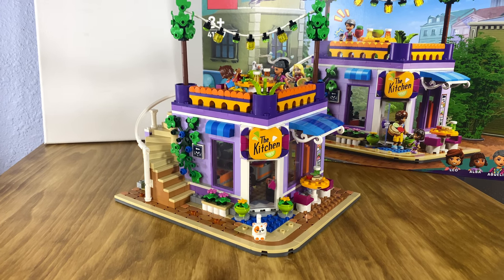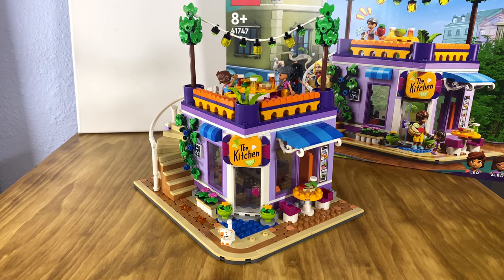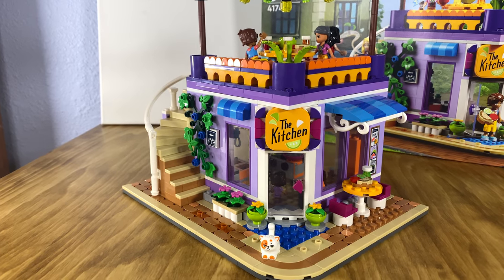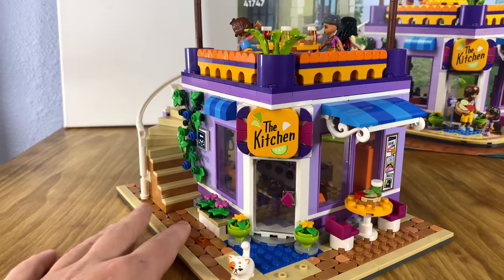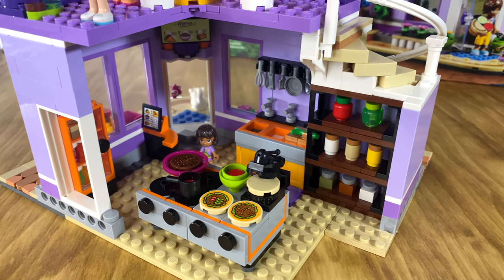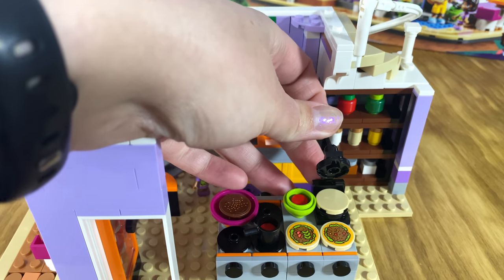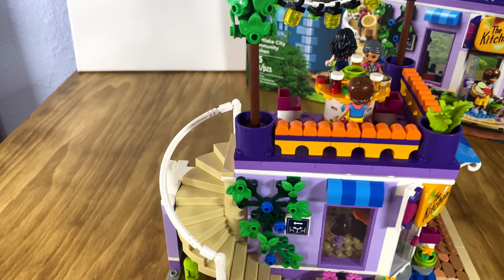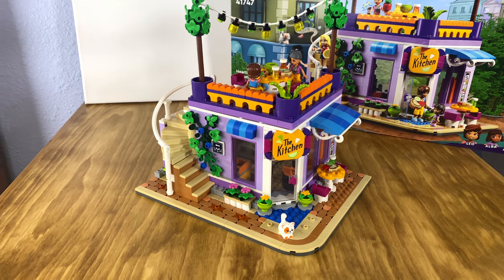Transforming LEGO Friends into a Stunning LEGO City Modular Set! — 41747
In this video, we're building one of our first LEGO Friends sets; The Heartlake City Community Kitchen. A stunning half-modular addition for our LEGO City! This set has the number 41747. We delve into the creative process of integrating the vibrant and playful elements of LEGO Friends into the intricate and detailed world of LEGO City modular buildings. Join us as we speed build this set through a timelapse and reveal the fully integrated LEGO Friends set in our bustling LEGO City. Lastly, we explore ways that we can make this a full modular building.

🕒 Timestamps:
0:00 - Introduction
0:46 - Timelapse/Speed Build
2:15 - A Detailed Look Inside the Build
4:48 - Can We Turn This Into a Modular?
5:22 - Final Look at Details
6:14 - Conclusion

- Like & Subscribe: If you enjoyed our review of the Heartlake City Community Kitchen, don't forget to like, subscribe, and join us in our next video for more LEGO set reviews and MOCs.
- Follow us on X (Twitter): @KAndMBricks